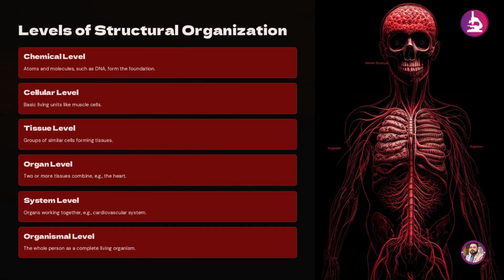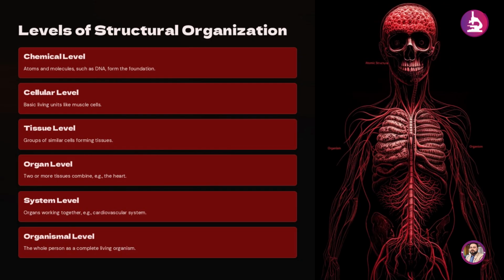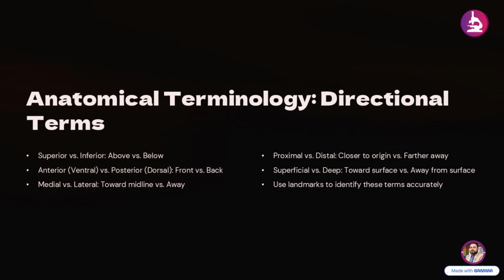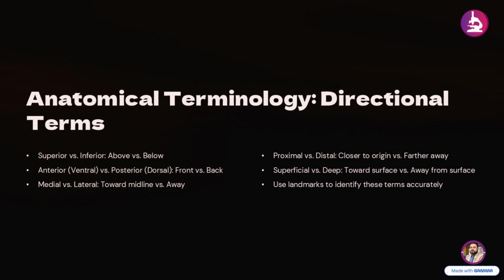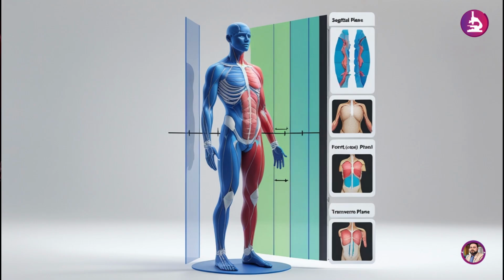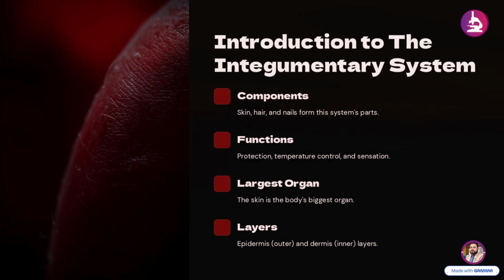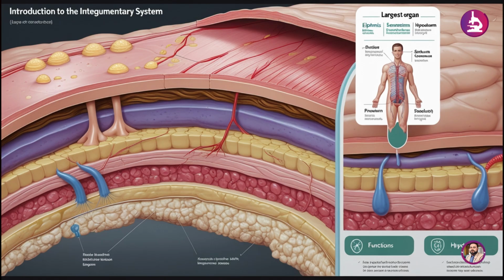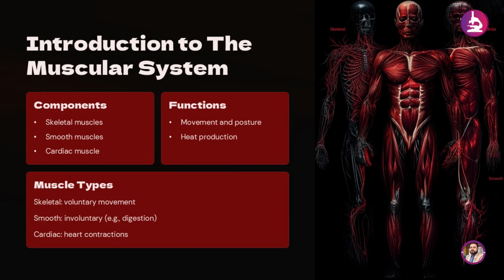Anatomy and Physiology Hard? Not If You Watch This Video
🚀 Crack Anatomy and Physiology Like a Pro

Struggling with Anatomy and Physiology? You're not alone—but it doesn't have to be difficult. This video breaks down complex concepts into simple, easy-to-understand explanations that make learning fun and effective. Whether you're a med student or just curious about how the human body works, this is the perfect resource to boost your understanding.

Struggling to memorize endless muscles, nerves, and pathways? What if you could **learn anatomy & physiology faster, smarter, and stress-free**—thanks to AI? Discover the **game-changing trick** top med students use to:

✅ **Master complex concepts in half the time**
✅ **Say goodbye to boring textbooks** with interactive AI tools
✅ **Ace exams** with personalized, adaptive learning
✅ **Visualize 3D anatomy like never before**

**The future of med school is here—and it’s powered by AI.** �‍⚕️💡

**Want the shortcut?** Click to uncover the secret! 👇
Anatomy and Physiology, Hard Anatomy, Hard Physiology,